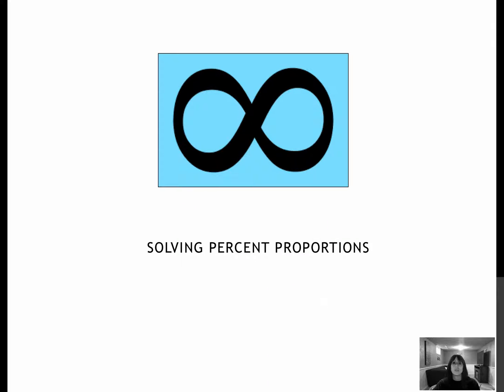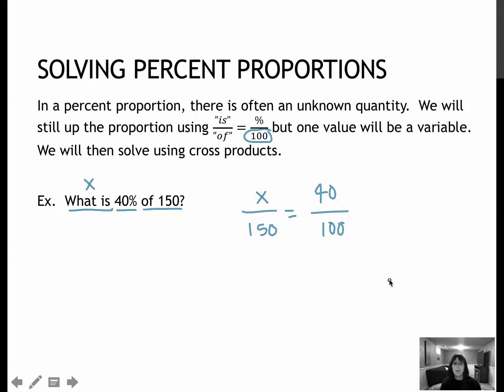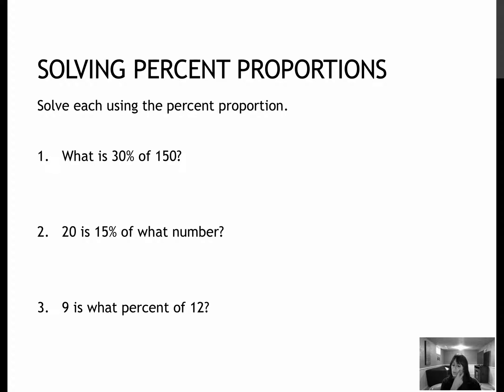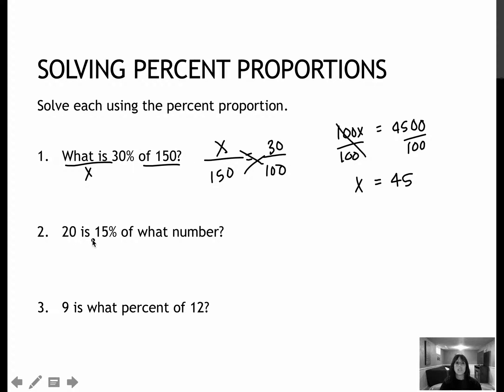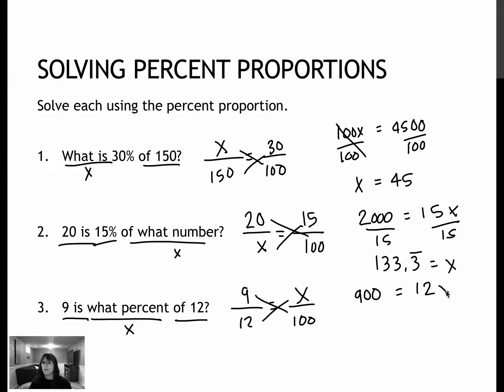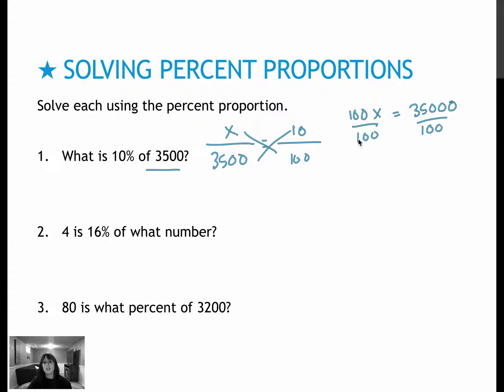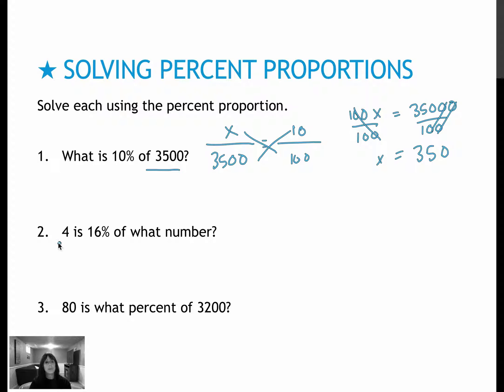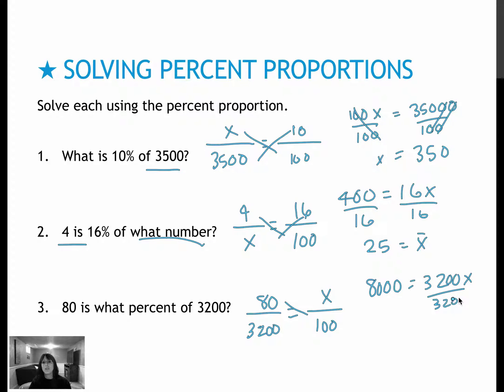Solving Percent Proportions (6.5)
Pre-Algebra — Solving Percent Proportions (6.5)